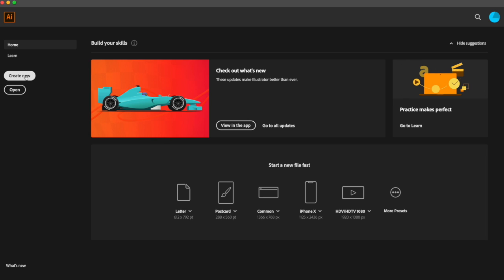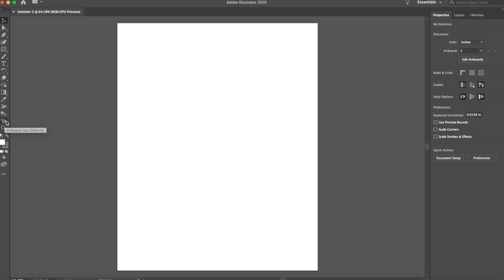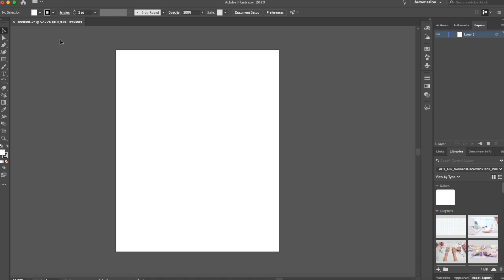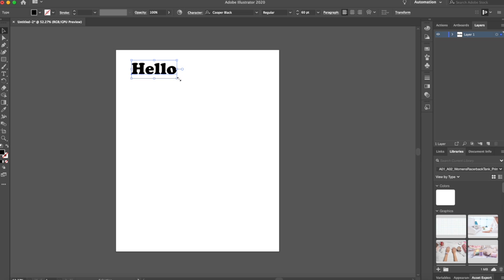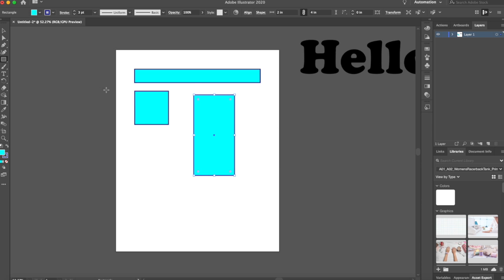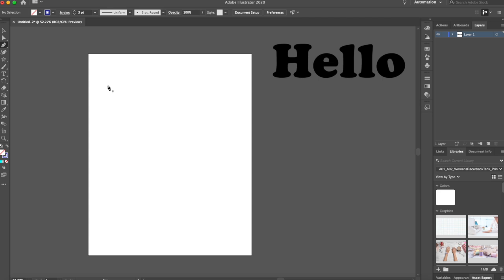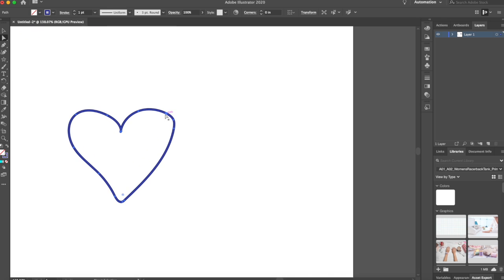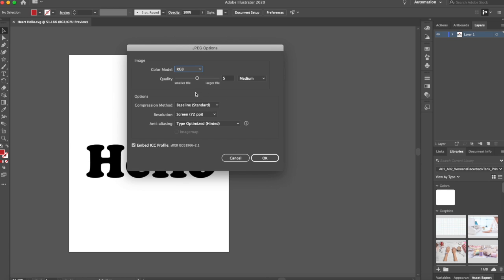Adobe Illustrator for Beginners: 5 Tools You Need to Get Started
Today I'm showing you how to get started in Adobe Illustrator. If you're new to working in Adobe Illustrator, no worries! I'm going to walk you through setting up a new document and getting started. I'll also teach you the 5 tools that you need to know in order to start designing in Adobe Illustrator.

Visit me at modishmaker.com for more tips and tutorials!